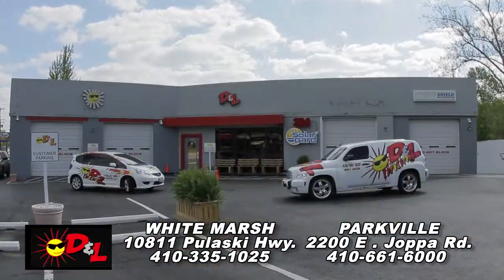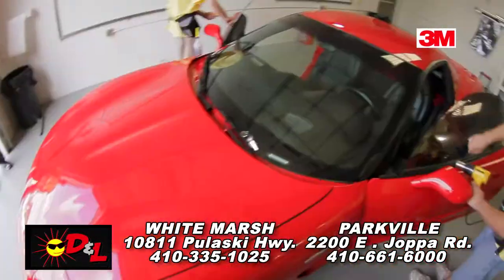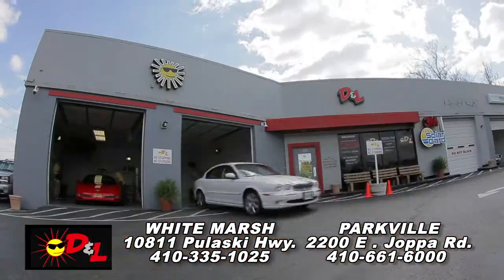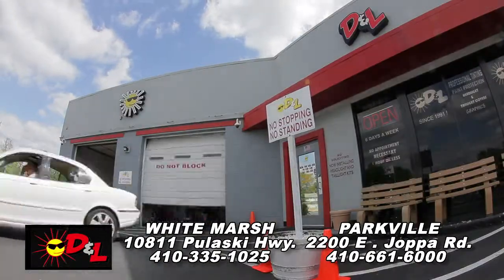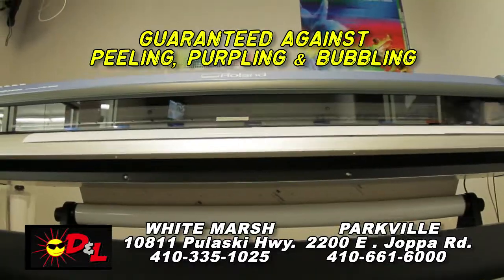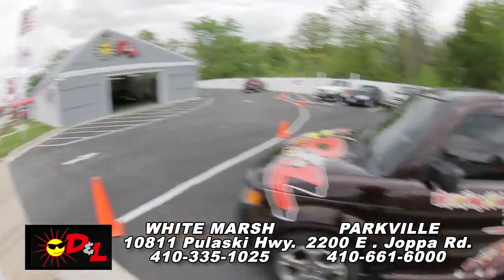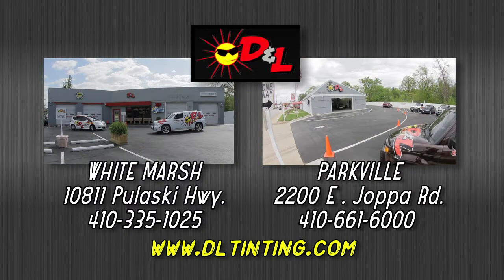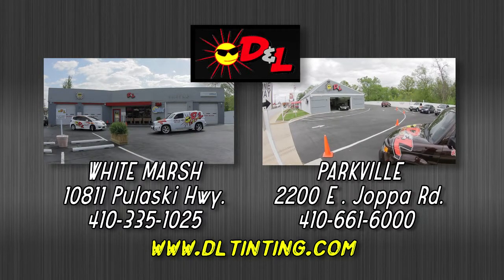D&L Window Tinting